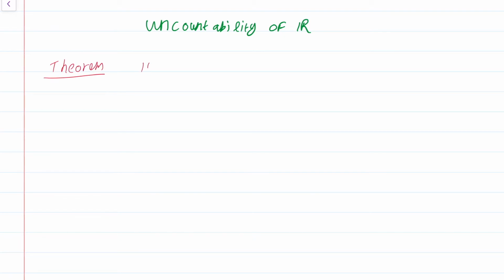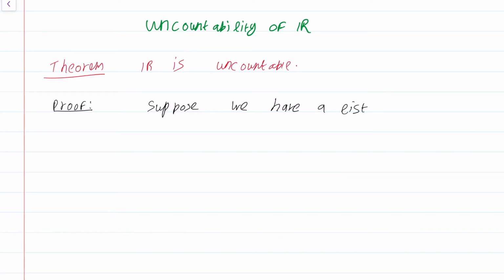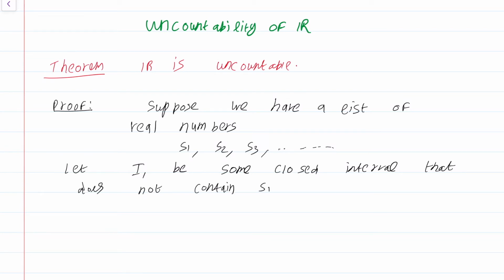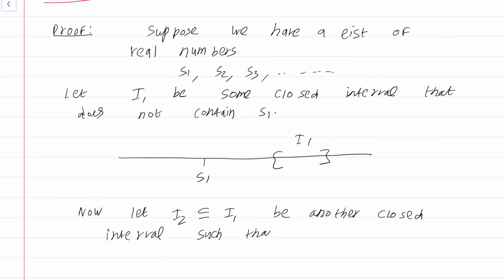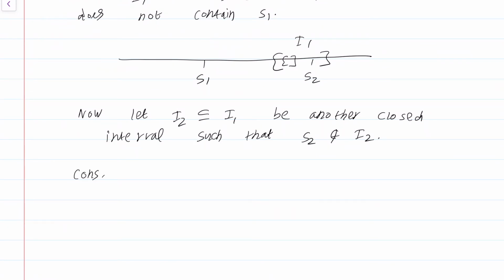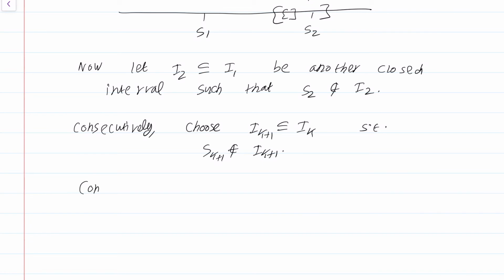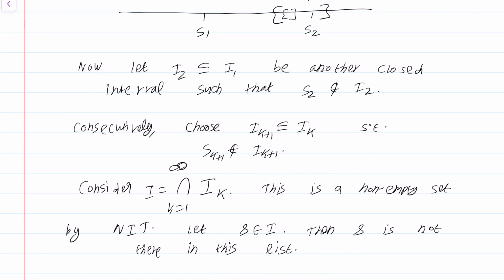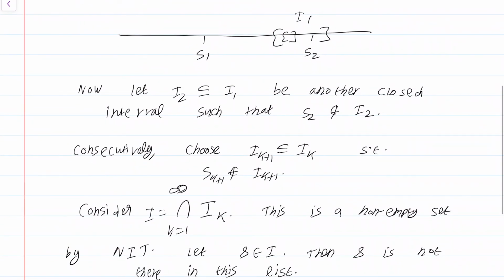Real Analysis Lecture 6 Part 3: Uncountability of the real numbers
We show that the set of real numbers is not a countable set.